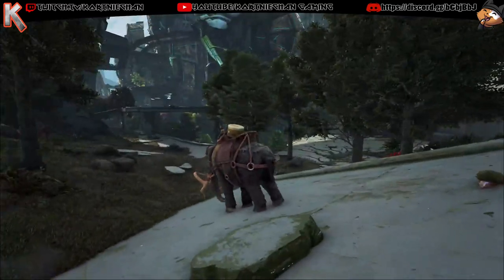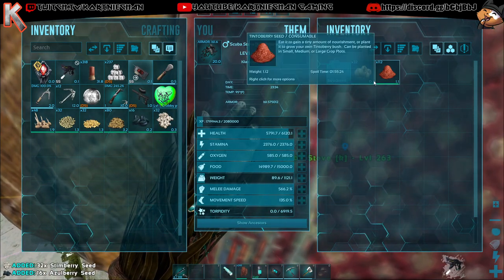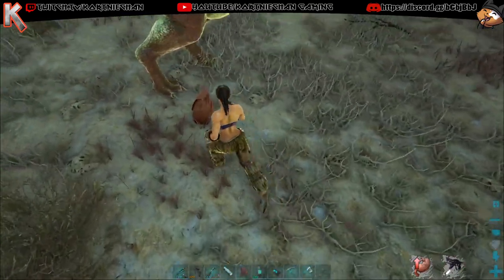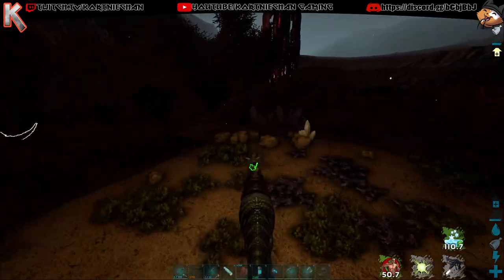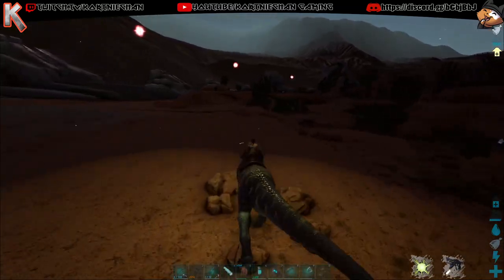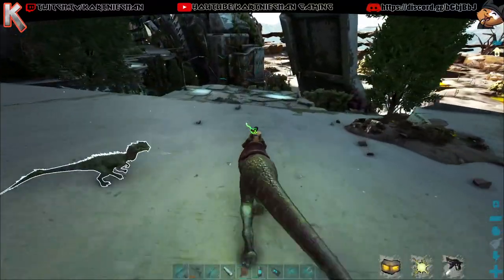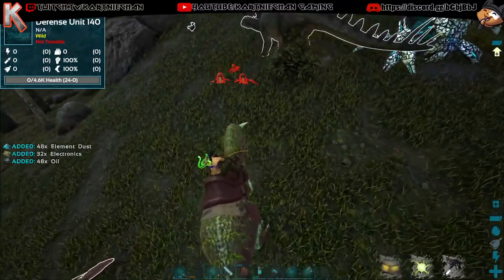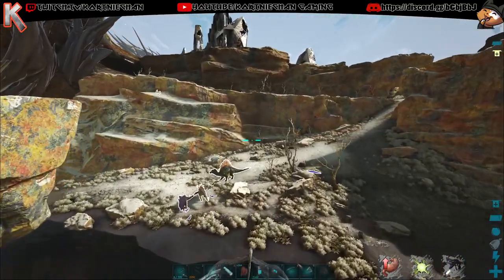Ark Full Story Playthrough - Ep 122 - Dung Beetles are hard to find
Broadcasted previously live on Twitch -

Intro Graphics:
Superlupinal